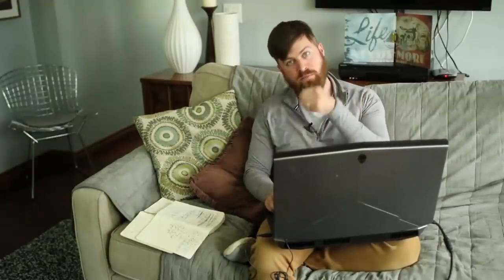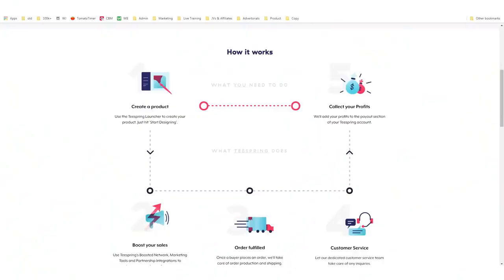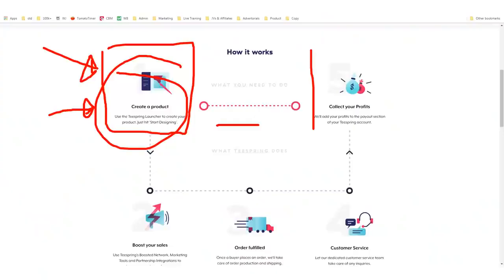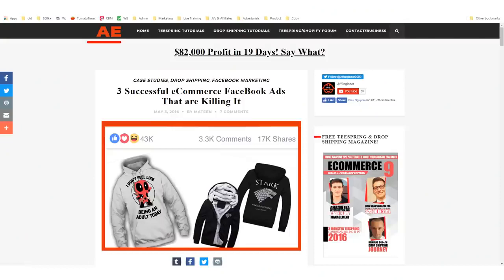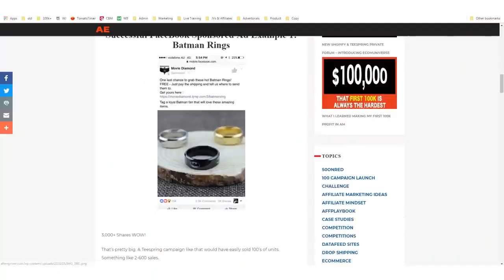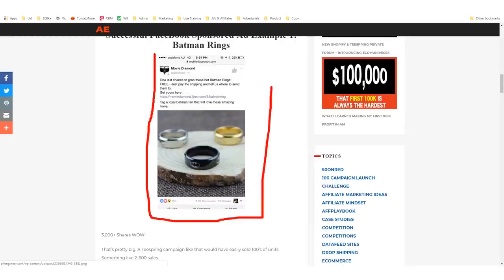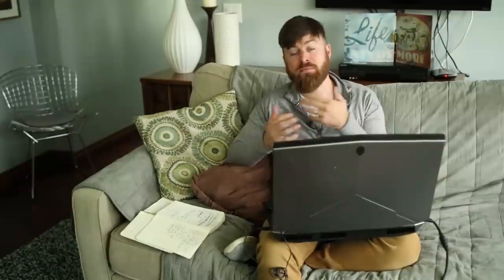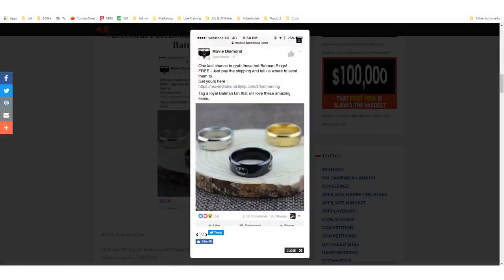How To Make Money With Print On Demand Selling T-Shirts Online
Print On Demand is a process where you work with a supplier to customize white-label products  with your own designs to sell them on a per-order basis under your own brand. Whatch this video to learn how to make money with print on demand.